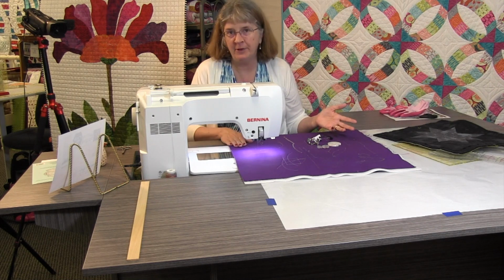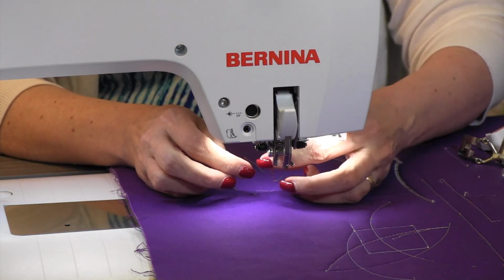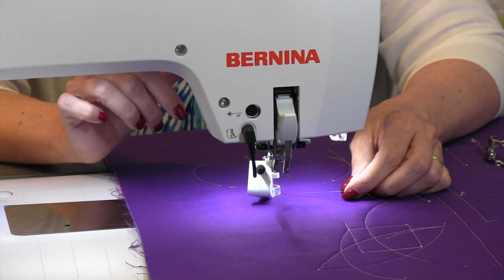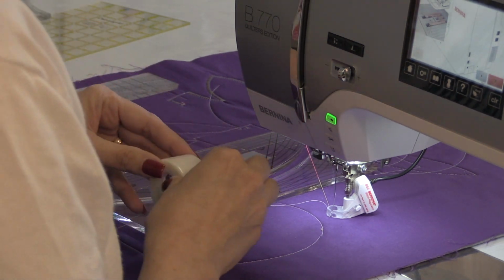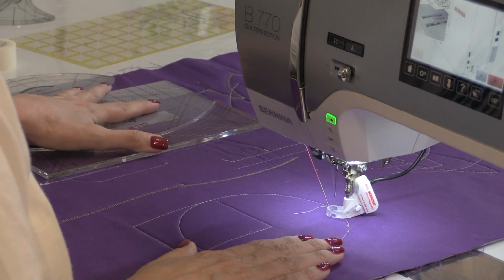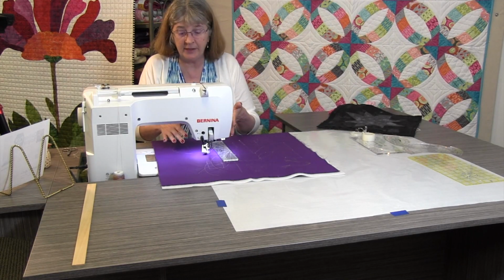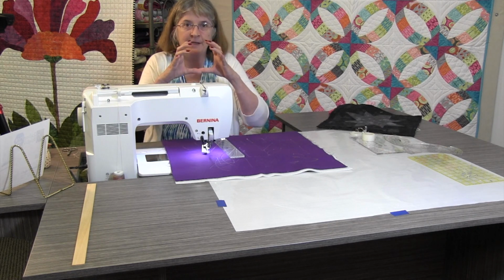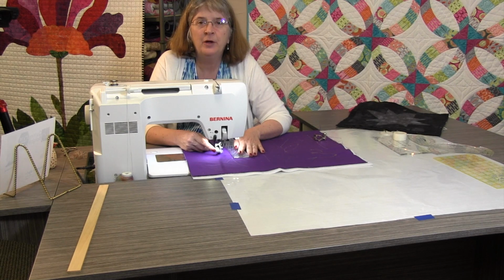Tips and Tricks for Ruler Work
This video shares important tips & tricks for using the BSR Compatible attachment with quilting rulers.